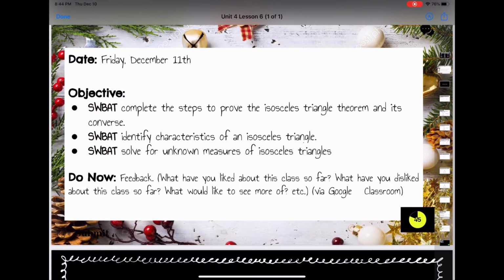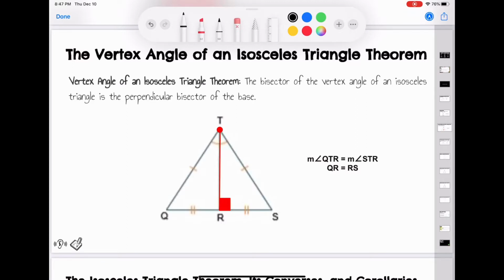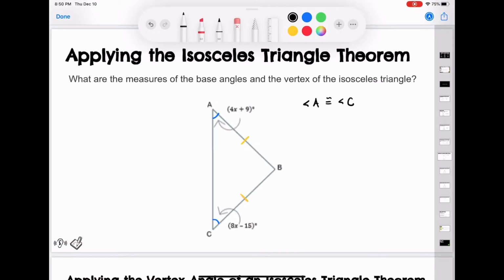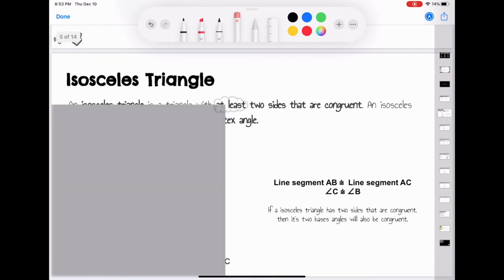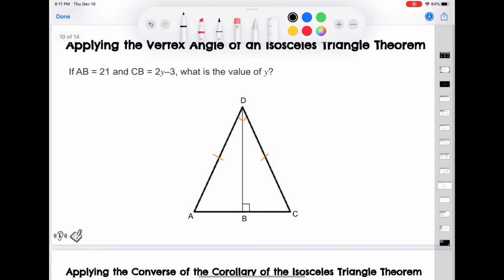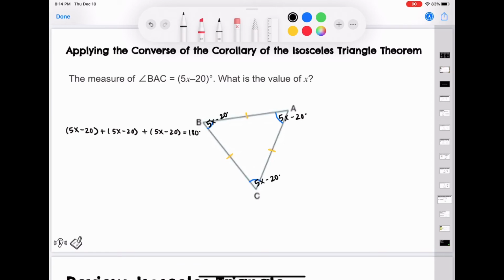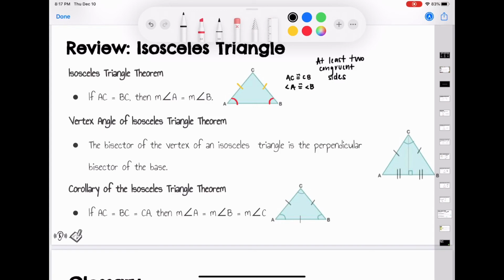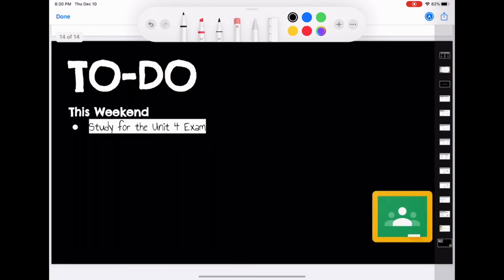Unit 4 Lesson 6